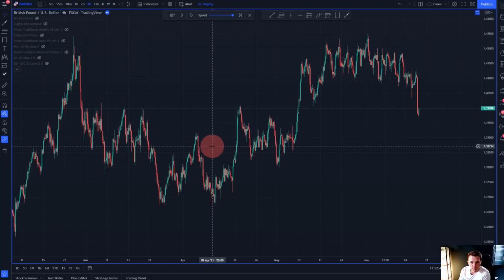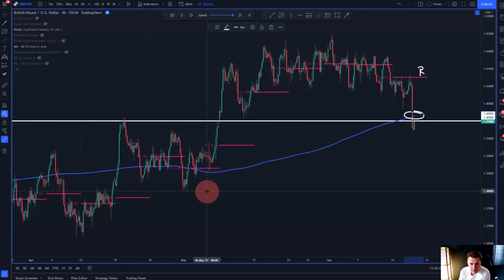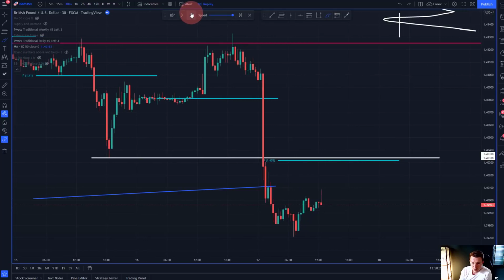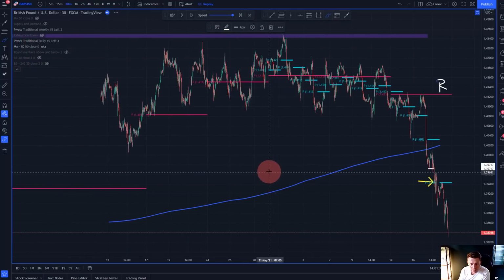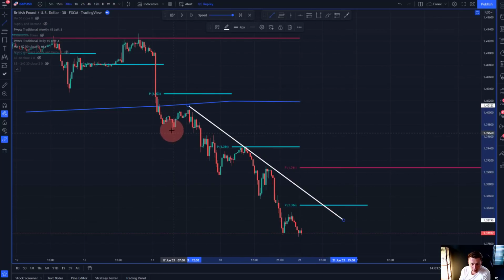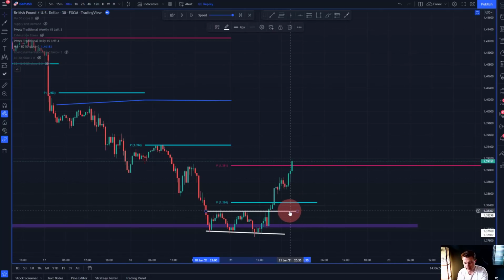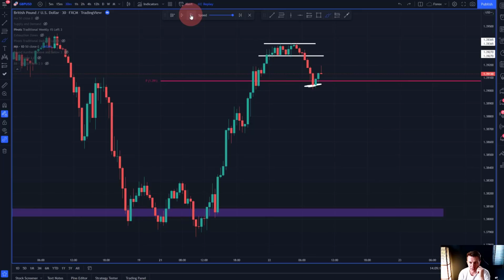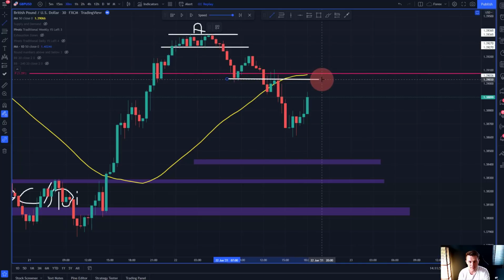Watch Pro Trader analyse Price Action charts